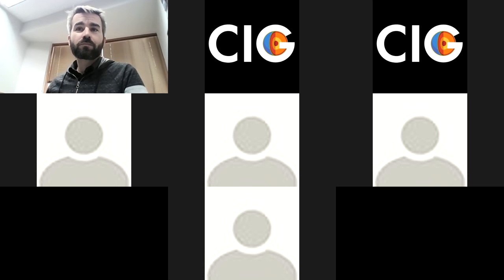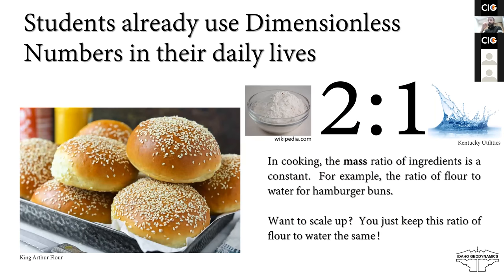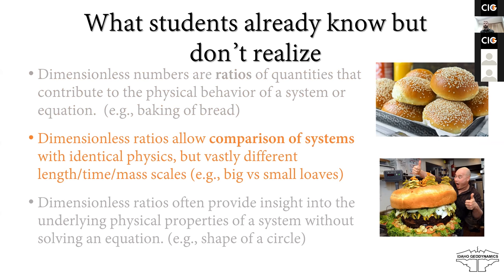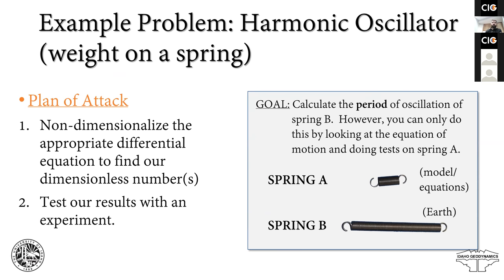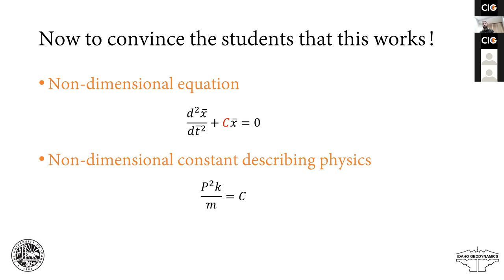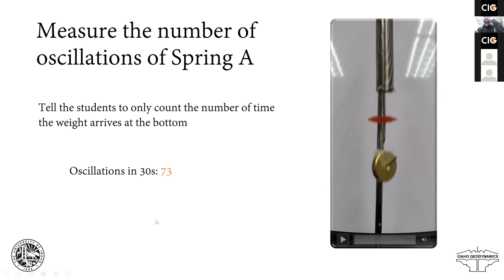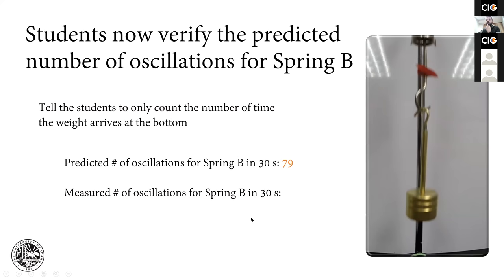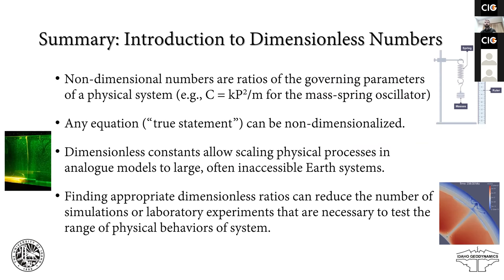Mittelstaedt Webinar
THURSDAY, MARCH 8 @2PM PT
Where have all the dimensions gone? Hands on methods for introducing students to non-dimensional numbers in laboratory and numerical modeling

Eric Mittelstaedt, University of Idaho

Experienced modelers are familiar with how non-dimensionalizing mathematical systems can help improve numerical stability, reduce the number of free variables needed to explain a physical system, capture the essential driving processes of a problem of interest, and scale laboratory experiments to the Earth. However, when first introduced to non-dimensional numbers, students often have difficulty understanding how the mantle can have a depth of 1, or how numbers such as the Nusselt number or the Rayleigh number are derived.  In this webinar, I will discuss a hands-on, in-class experiment involving a simple oscillator (mass on a spring) that I have used to introduce students to non-dimensionalizing equations, deriving non-dimensional numbers, and scaling experimental results. The mass-spring system is familiar to many students from their introductory physics classes and the mathematical system is simpler than many problems of interest in geodynamics.  The combination of familiarity, basic mathematics, and a hands-on experiment facilitate student comprehension and future application of non-dimensional numbers. These methods are aimed at an introductory graduate course or senior level undergraduate course on modeling.